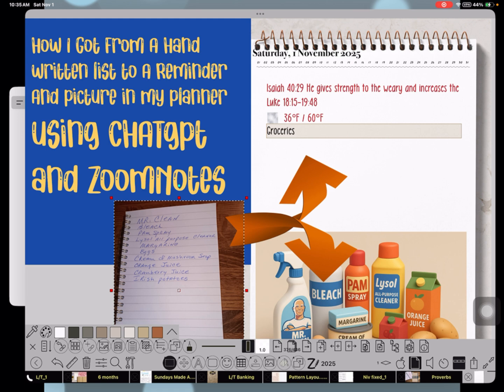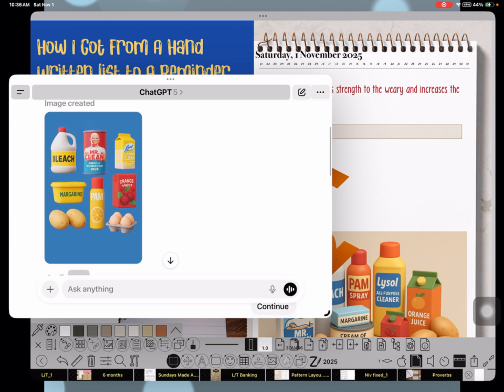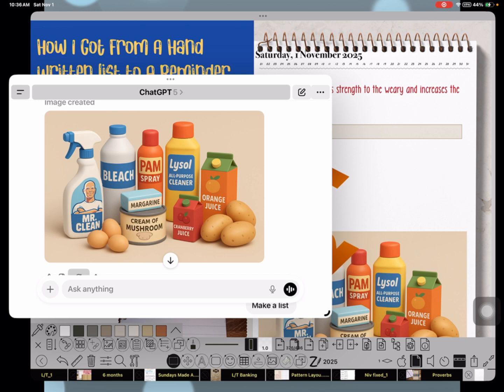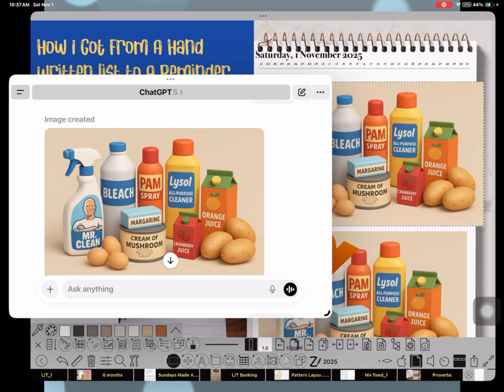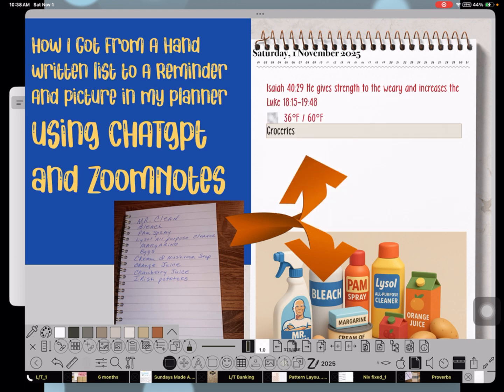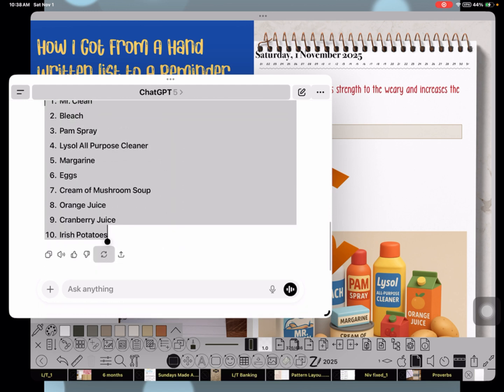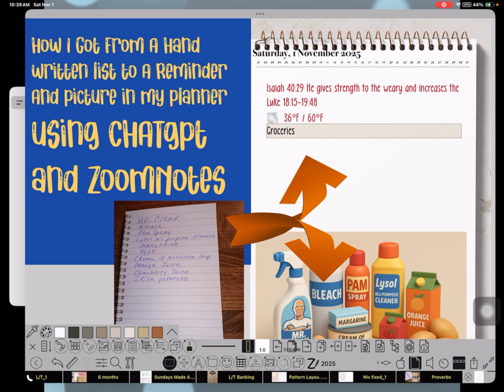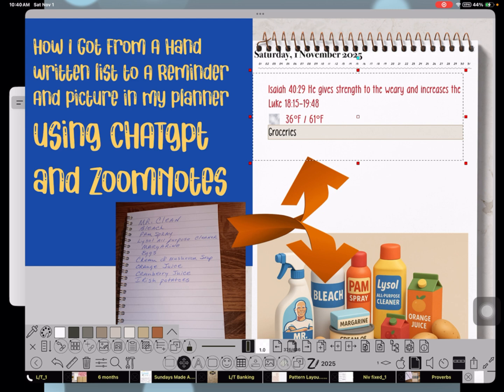Using ChatGPT and ZoomNotes to Add Images and Reminders to your Planner